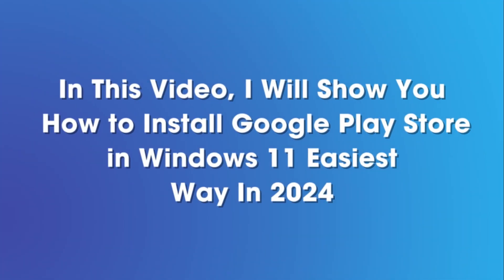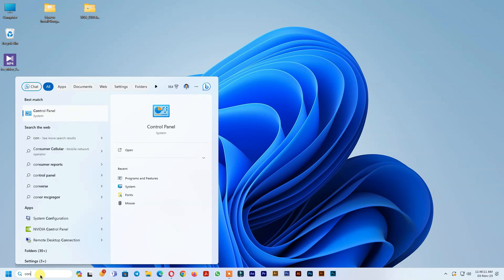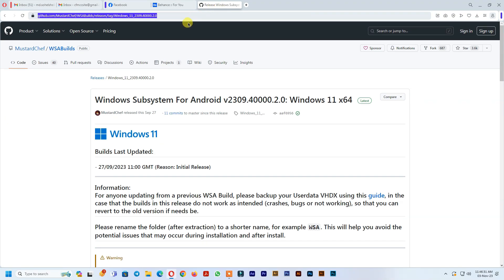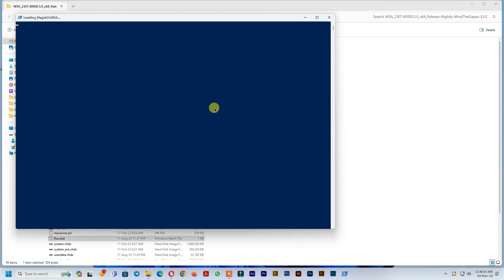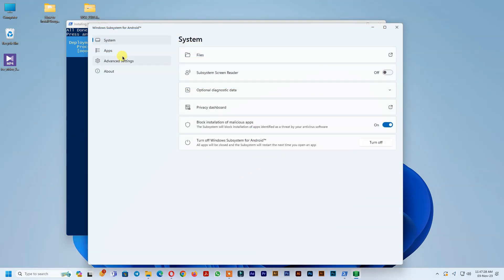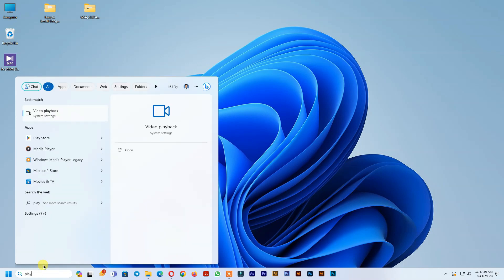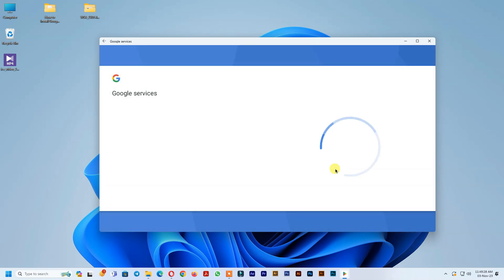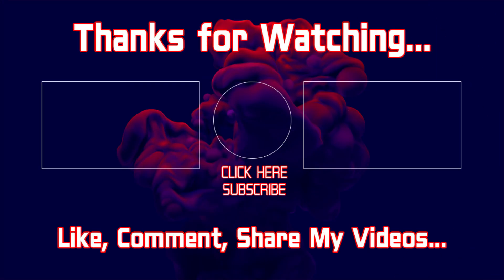How to Install Google Play Store In Windows 11 Easiest Way In 2024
✔✔✔ All Tips & Tricks World ✔✔✔

In This Video, I Will Show You How to Install Google Play Store in Windows 11 Easiest Way In 2024

1. Windows Subsystem for Android